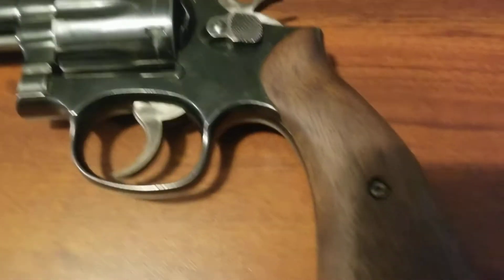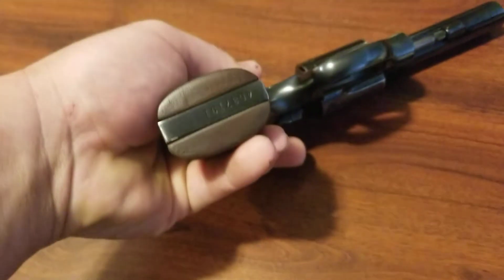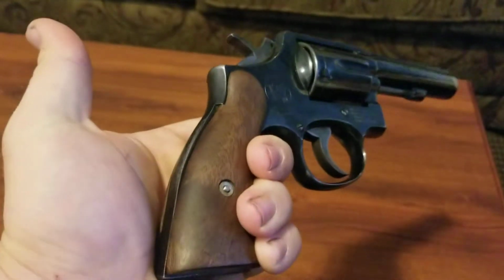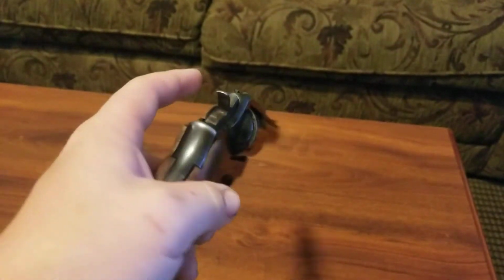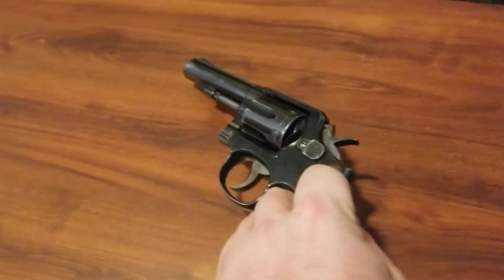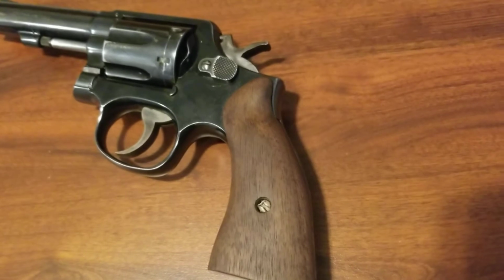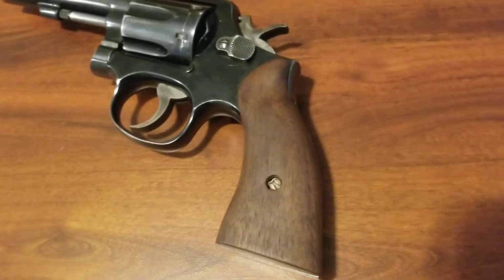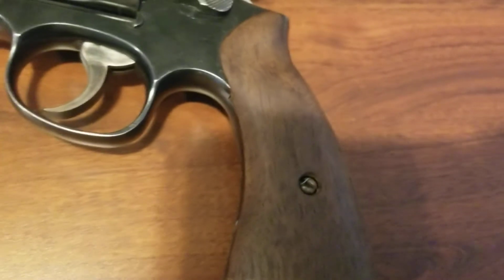Making grips for pistols DIY pt4 finished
This is me wrapping up my series on building pistol grips for my Smith and Wesson model 13-2